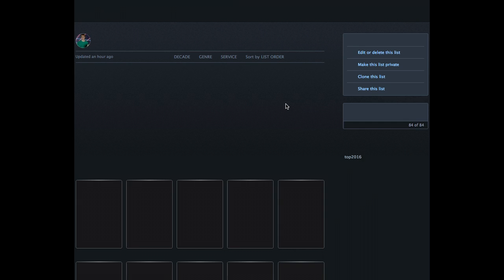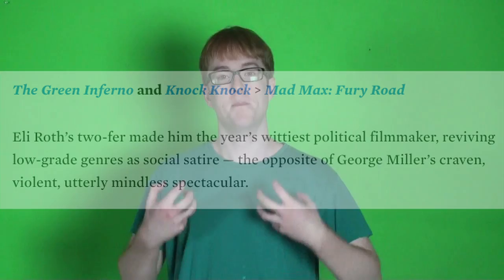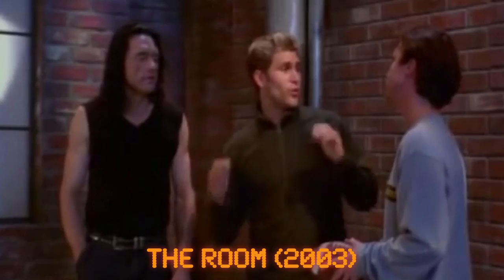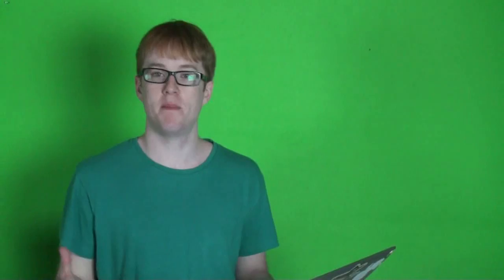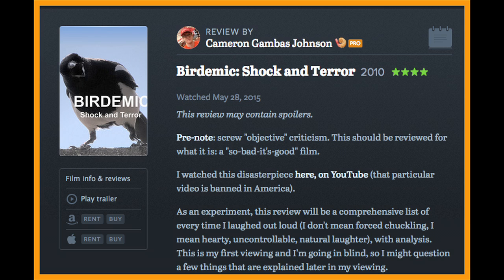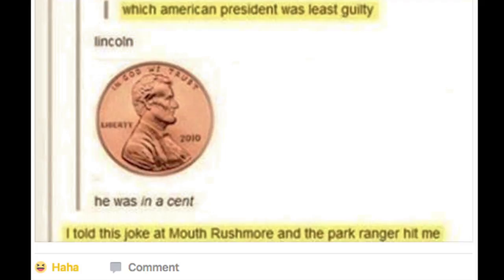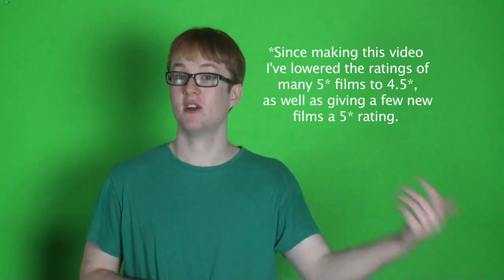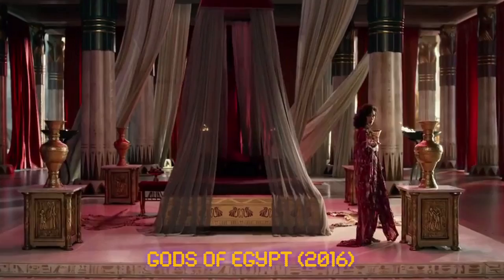Should film criticism be objective or subjective? | GambasTalk Episode 1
The first in what will hopefully be a long line of videos in my GambasTalk series, where I discuss topics such as movies, music, video games, internet culture, and politics.

This time I discuss my theories in film criticism, and why I think subjectivity is just as valuable, if not more so, than objectivity in reviewing movies. It's not an argument I've refined well, and this video is quite rambly, but it's a good start to my series.

Your thoughts? Leave them in the comments below!